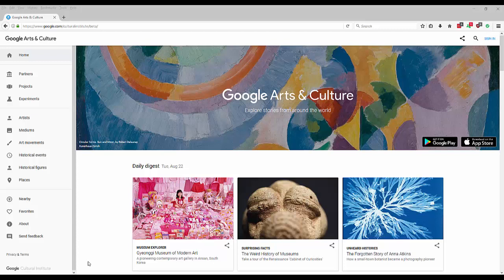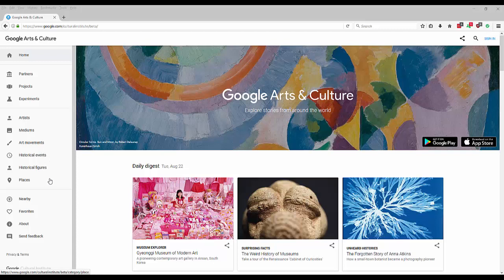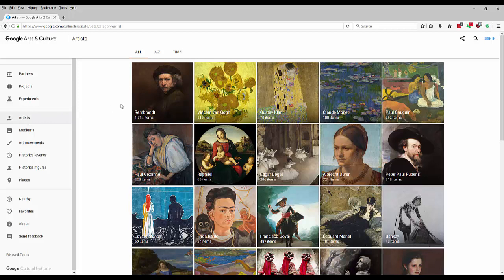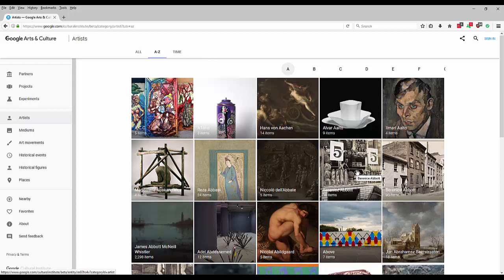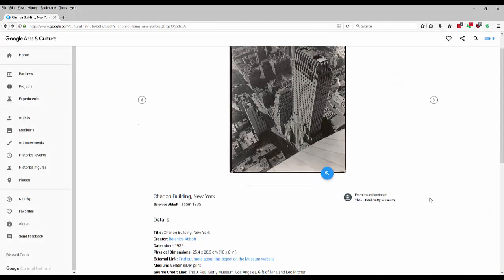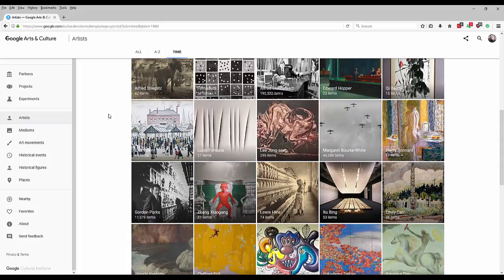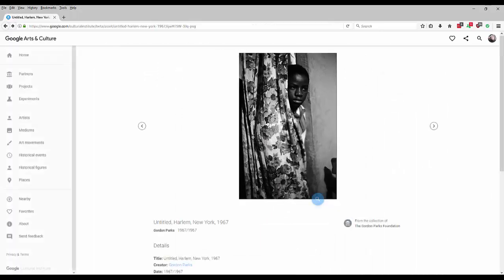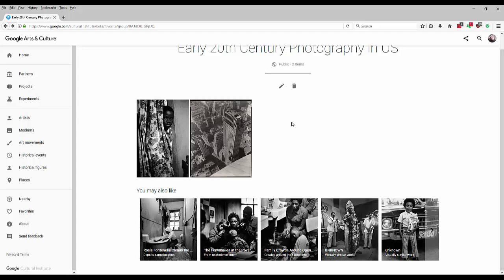Google Arts & Culture: Creating Collections for Online Exhibits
This video shows you how to create your own collection of artworks provided by the Google Cultural Institute and its partner institutions from around the globe, including art museums. You can use this function in a variety of assignments, including creating a virtual exhibit.